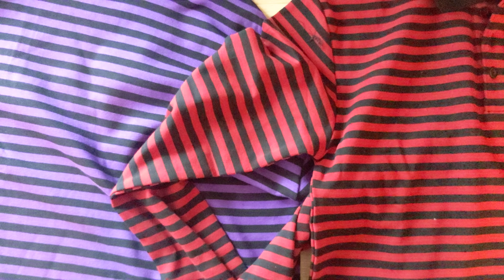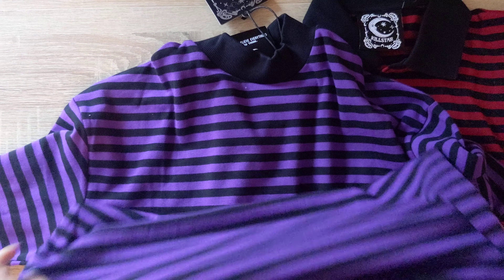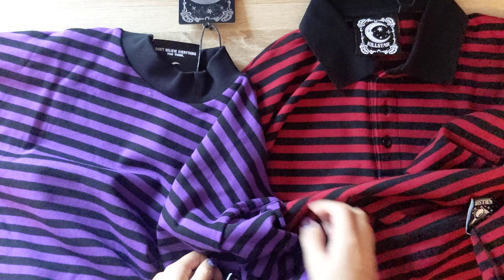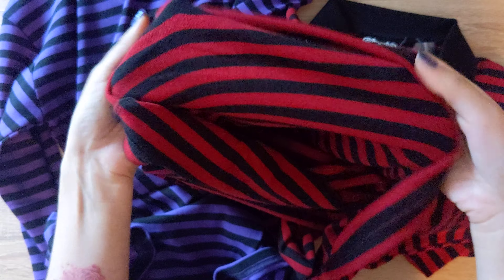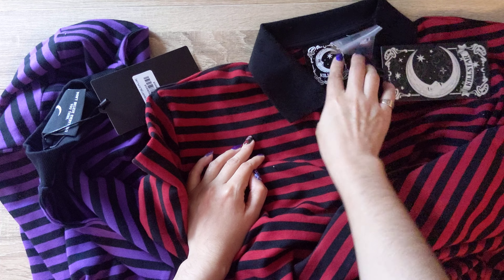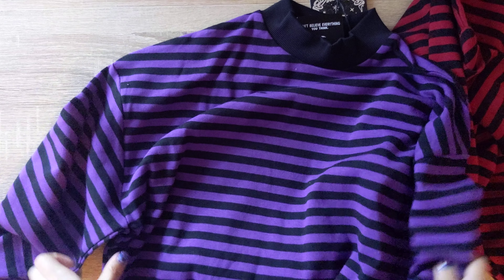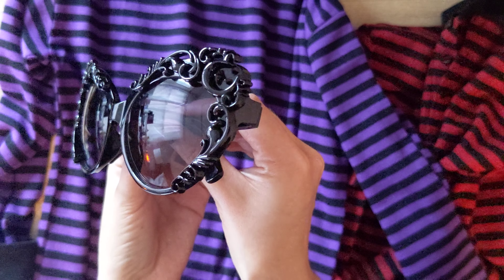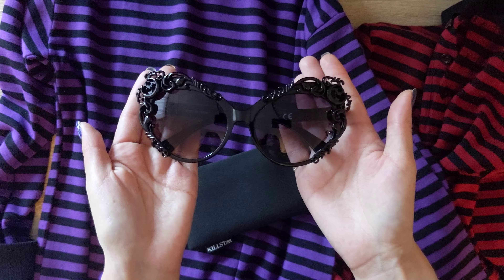Killstar Review: Damon Collar Top / Ace Sweatshirt / Enchantress Sunglasses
Killstar Review:

Ace Sweatshirt in "Plum"
Damon Collar Top in "Blood"
Enchantra Sunglasses

Sizes shown were XS. They're a loose fit, which I do like, that's my style.